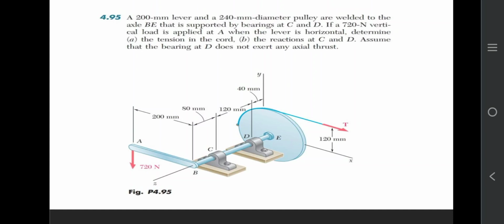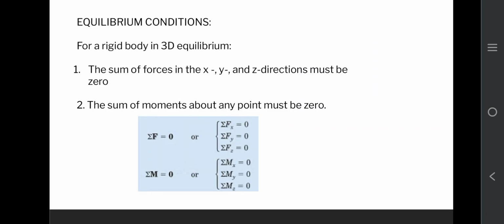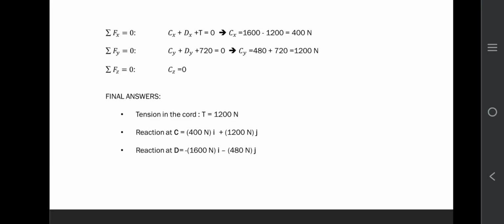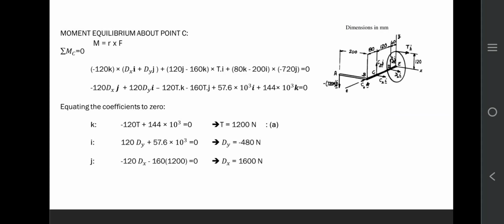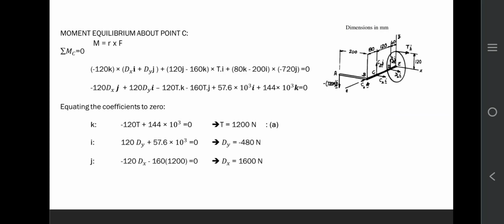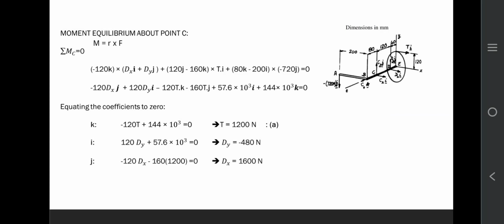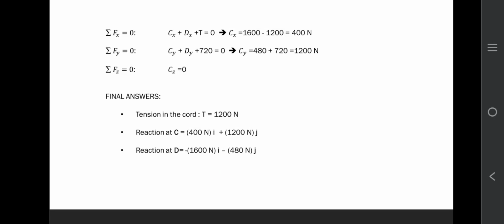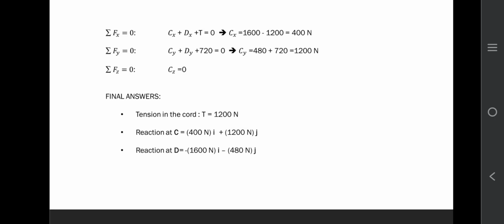18. EQUILIBRIUM OF RIGID BODIES IN THREE DIMENSIONS|MAGESHWAR G - 24BME1206|VIT Chennai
This is part of Engineering Mechanics Course in VIT Chennai during the semester Fall 2024-25. Each student is given a topic for Assignment. With the consent of the student, the video is uploaded in my channel. The purpose is to widen the knowledge of each student and to spread their knowledge to the learning community.